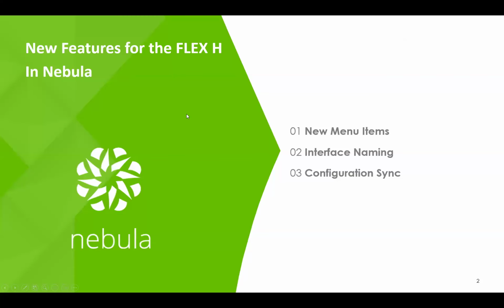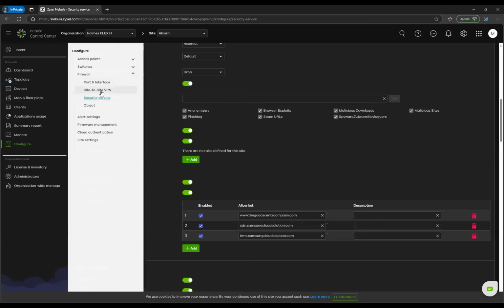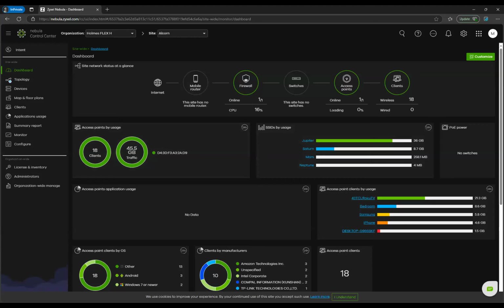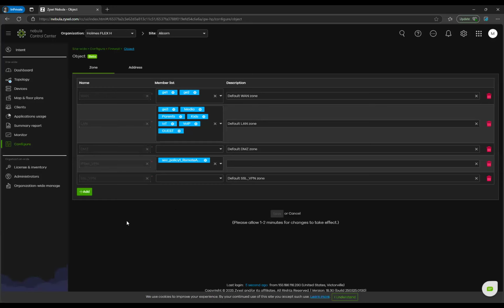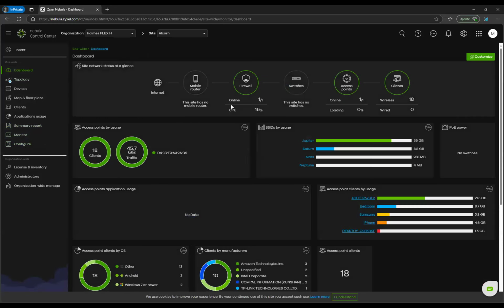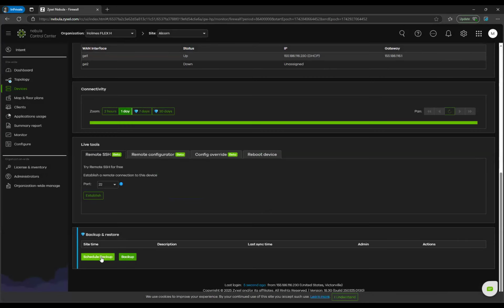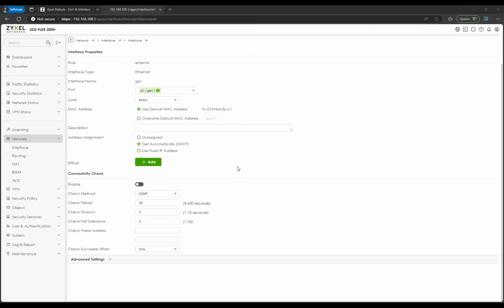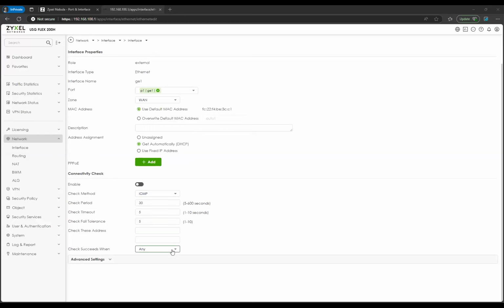Unlocking New Capabilities for the USG FLEX H Series in Nebula (3/25/25)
Join us for an insightful session where we'll explore the latest features for the USG FLEX H Series within Nebula. This webinar will dive deep into the newly introduced configuration cloud sync and high availability (HA) capabilities, designed to enhance the performance, reliability, and ease of management for your network infrastructure. Learn how these features can simplify your workflow and boost network resilience.